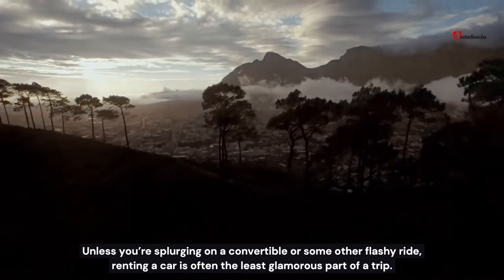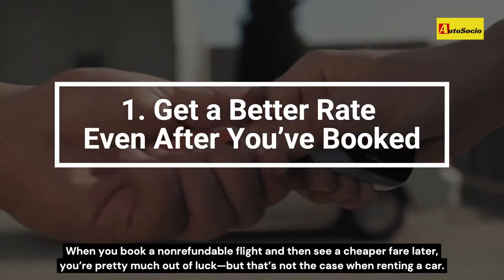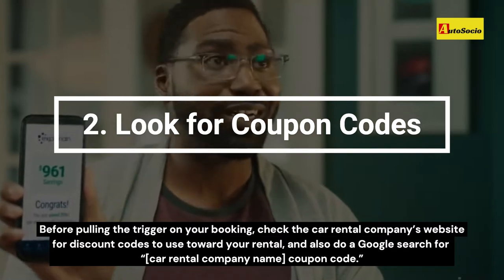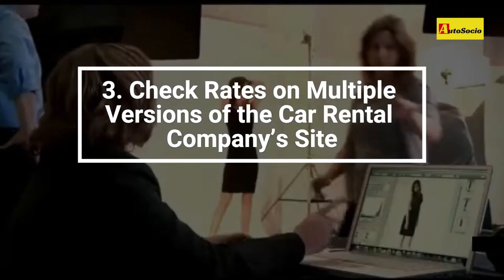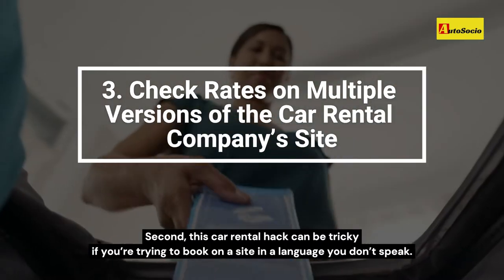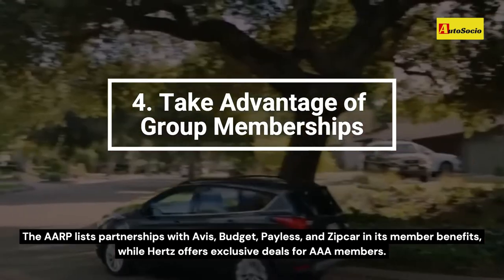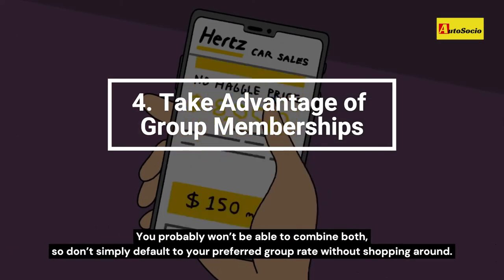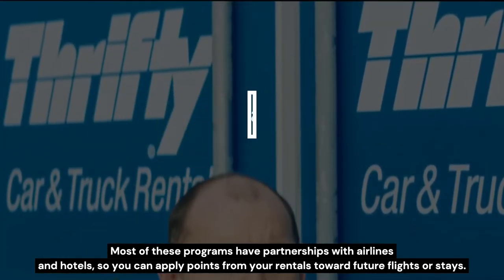5 Clever Car Rental Hacks That’ll Save You Money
Unless you’re splurging on a convertible or some other flashy ride, renting a car is often the least glamorous part of a trip. What most travelers need is a set of wheels to get them from point A to point B—so why pay a fortune for it? The following car rental hacks can help you save big bucks on your next reservation.